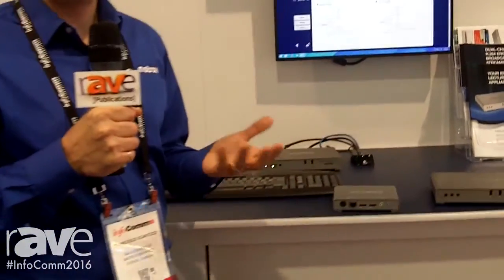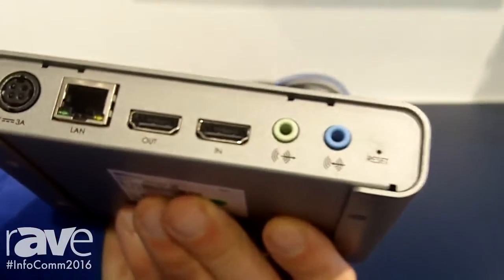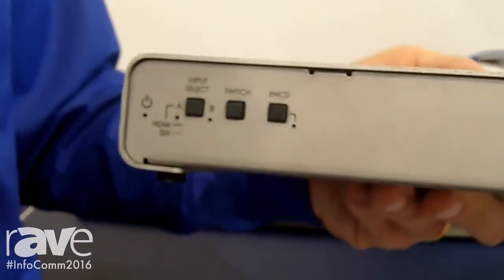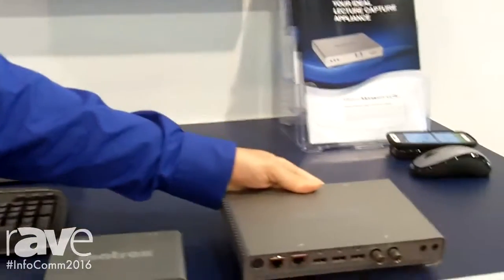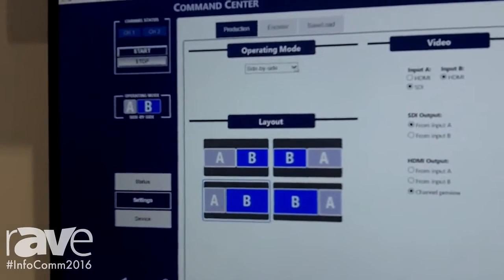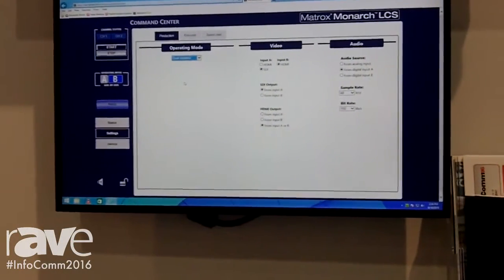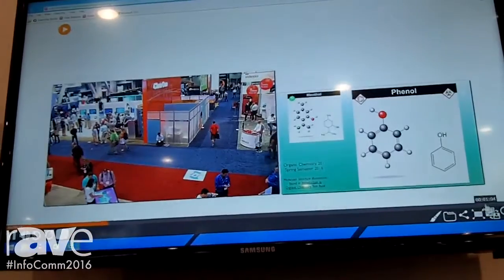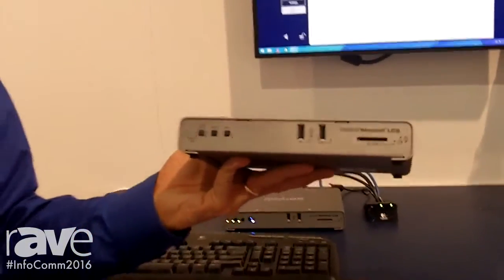InfoComm 2016: Matrox Highlights Monarch LCS